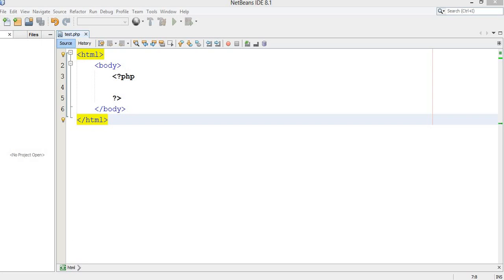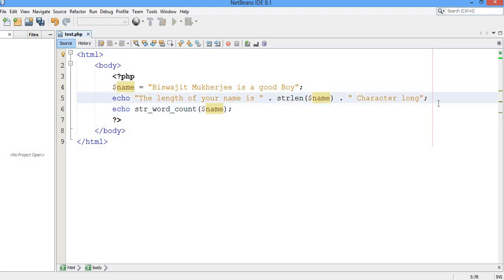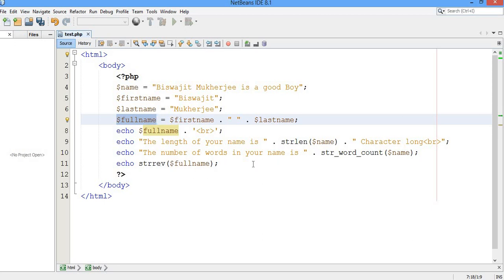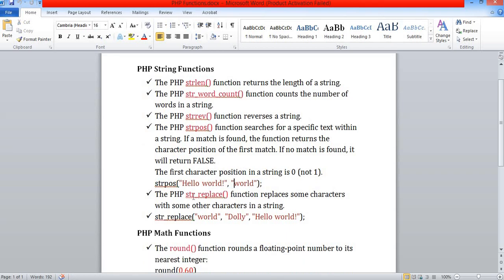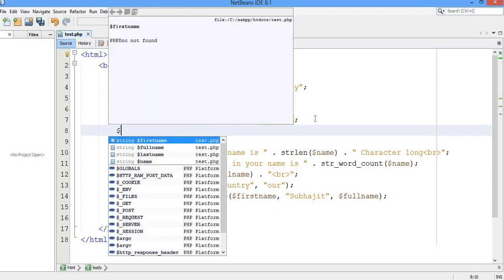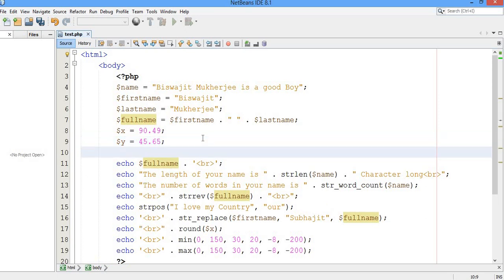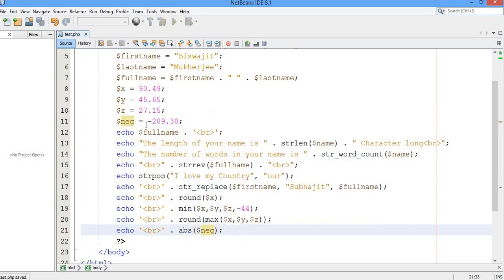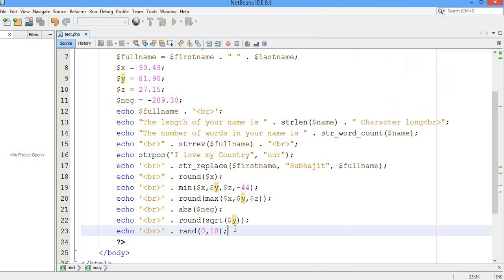[PHP Math Functions with Examples] [PHP String Functions with Examples] Most Important PHP Functions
00:44 PHP Function returns a string length
03:40 PHP Function counts words in a string
07:20 PHP Function reverses a string
08:20 PHP Function searches a specific text of a string
11:30 PHP Function replaces characters in a string
14:30 PHP Function rounds a floating number to its nearest integer
17:00 PHP Function find the lowest or highest value in a list of arguments
20:56 PHP Function returns the positive value of a number
22:40 PHP Function returns value of a square root number
24:32 PHP Function generates a random number
Free Course of Web Development